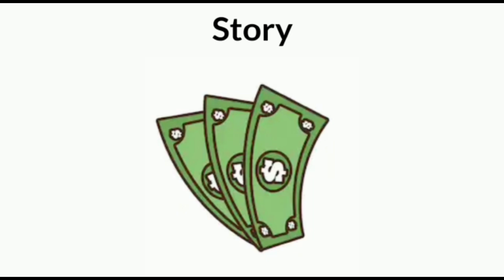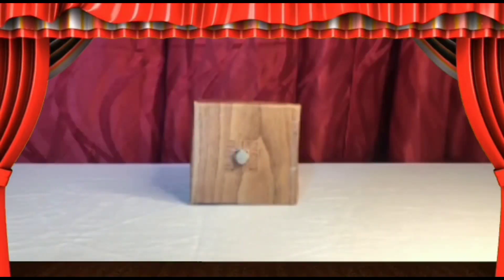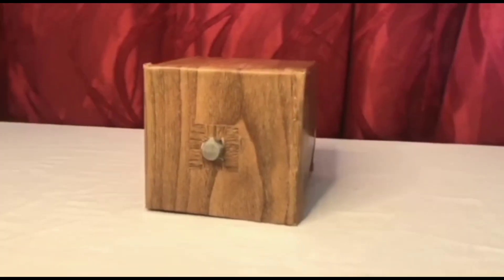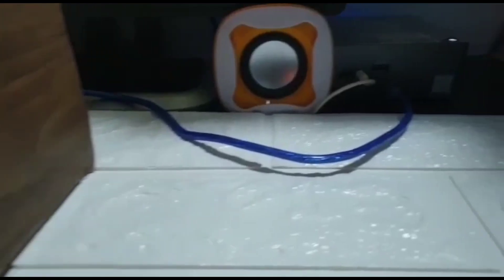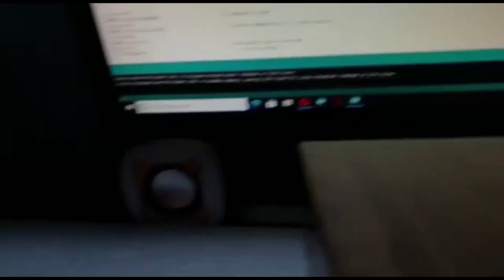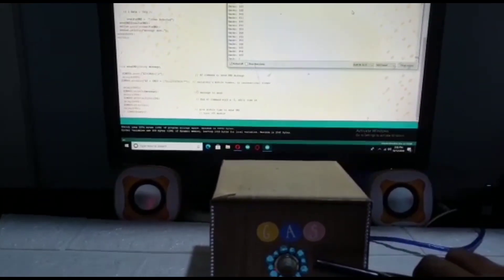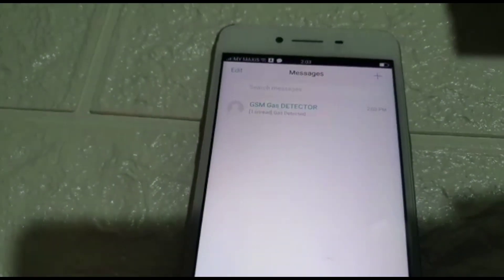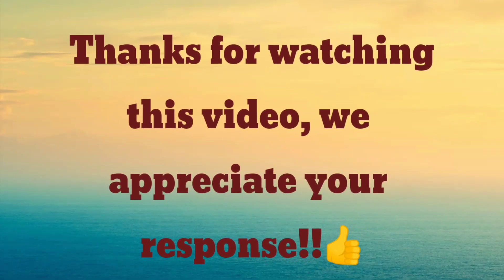[KLESF International Challenge 2020] S123 Gas Detector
Number: S123
Title of Project: Gas Detector
Name of participant #1: Shanthosh A/L Kathiresan
Name of participant #2: Theivihan A/L Bremgopal
Name of participant #3: Thanesh A/L Mageswaran
Name of School: Sekolah Menengah Kebangsaan Tengku Idris Shah

Project theme: Sustainable Cities and Communities (SDG 11)

Abstract of Project:
A low cost Gas detector which help to inform the owner of the home whenever he/she is if there is a gas leakage detected in the house.